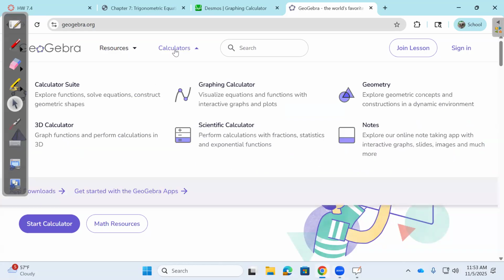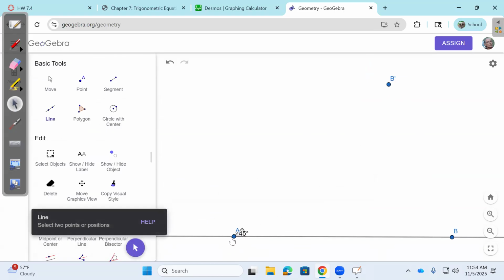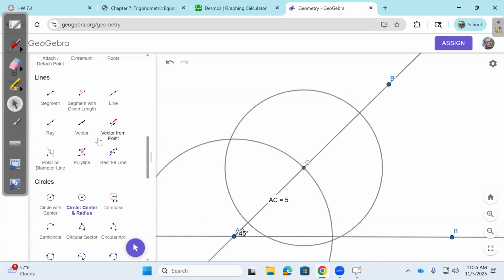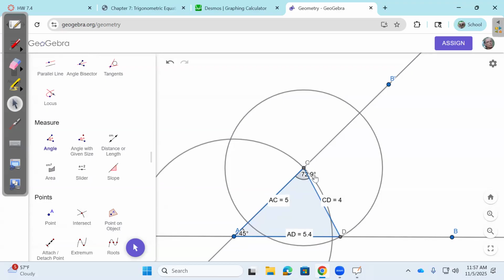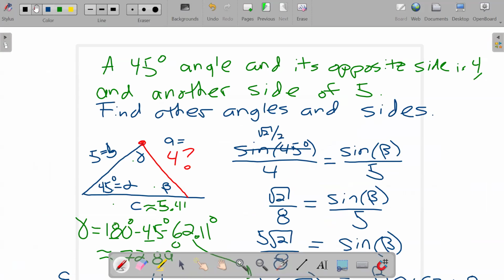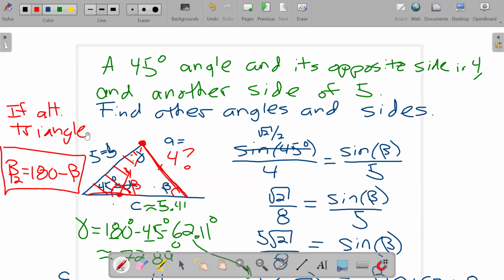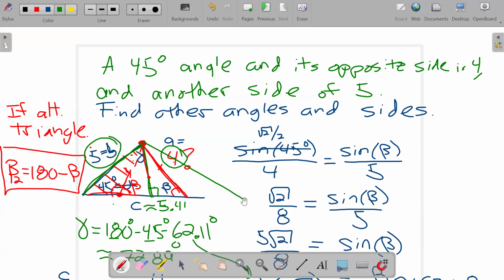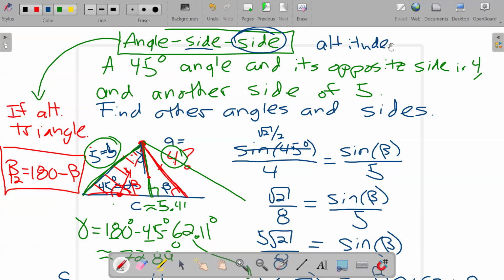MTH112 law of sines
Deriving and using the Law of Sines